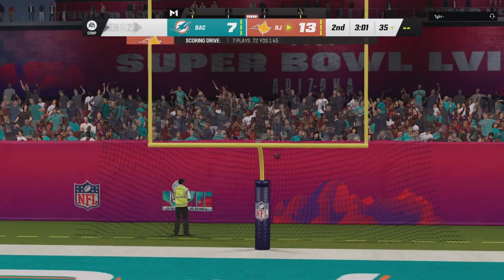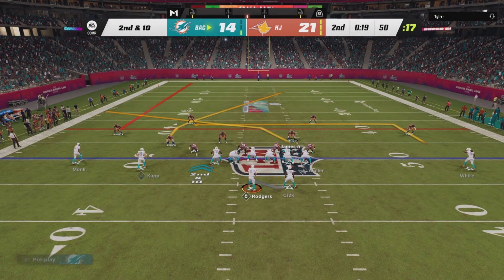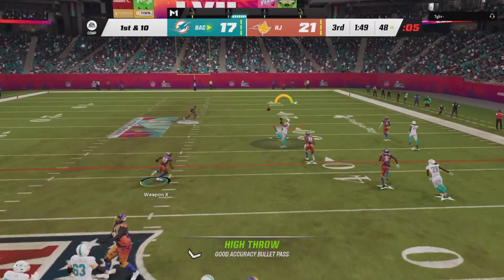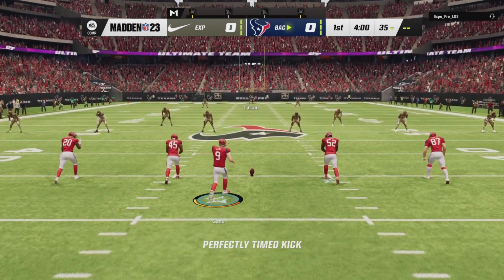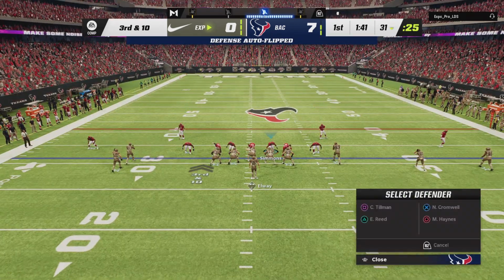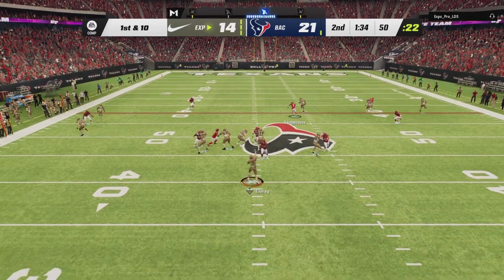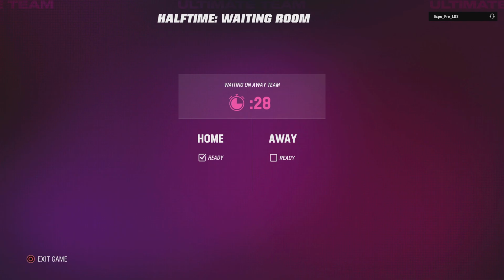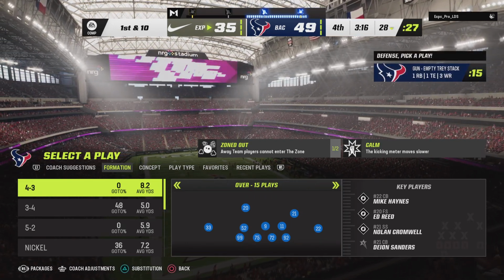Madden NFL 23_20221208021134